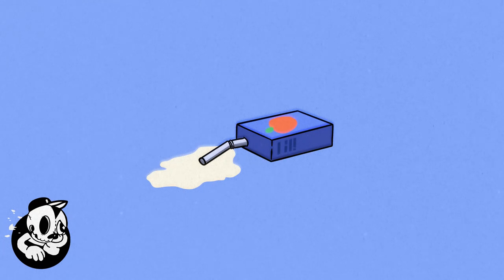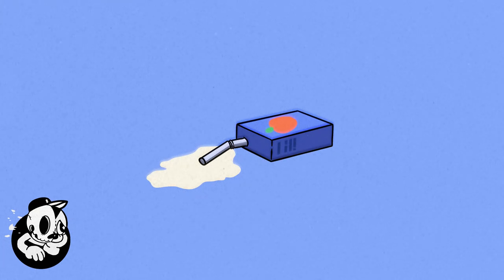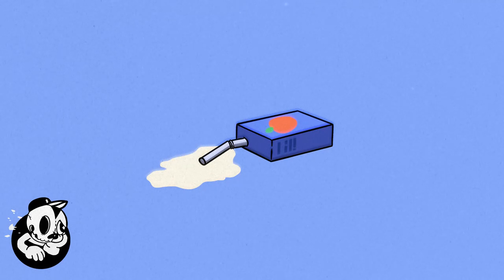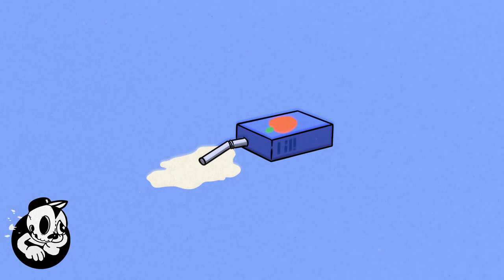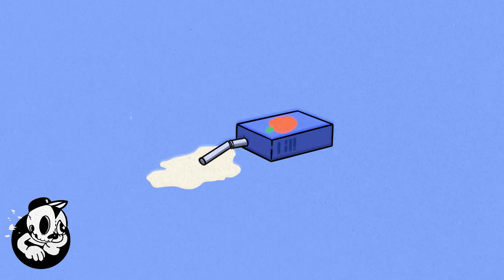Redeyedskyguy - Fictional Story (prod. Ocean)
Listen to 'Fictional Story' by Redeyedskyguy